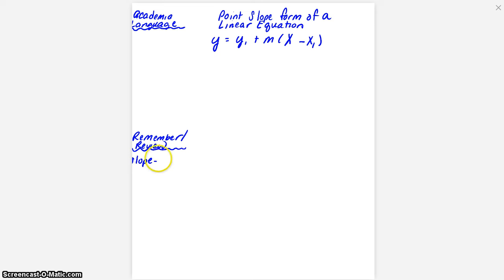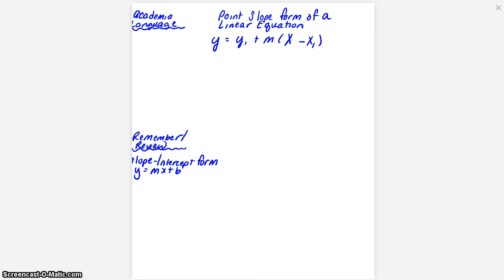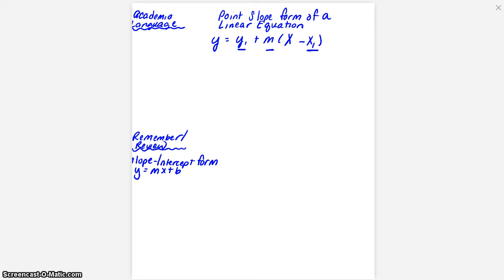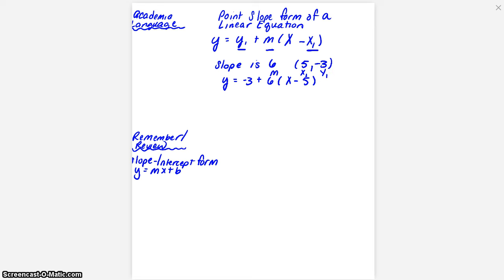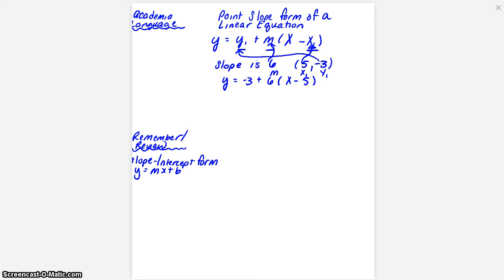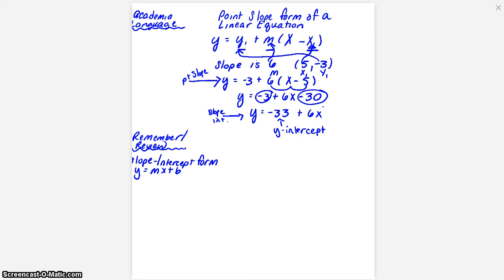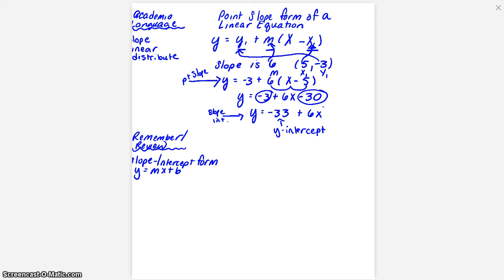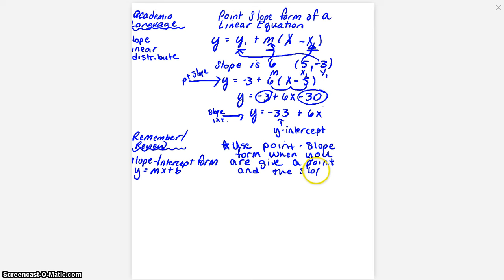U3psfRN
Unit 3 Point Slope Form Resource Notes